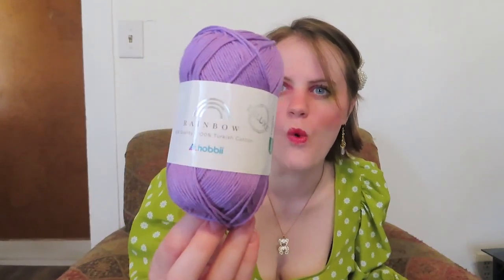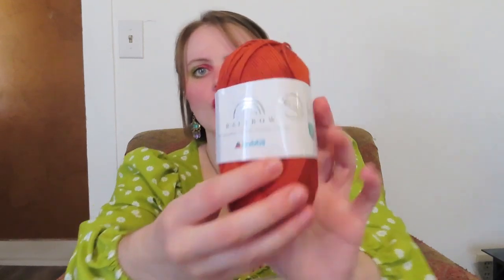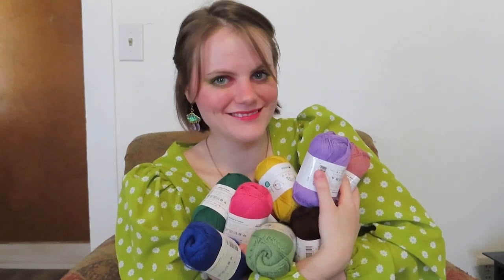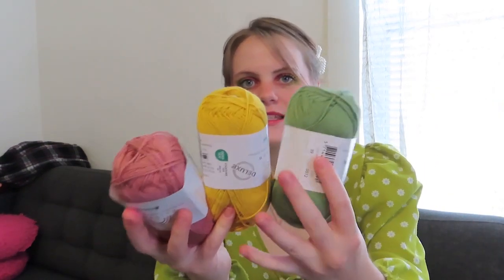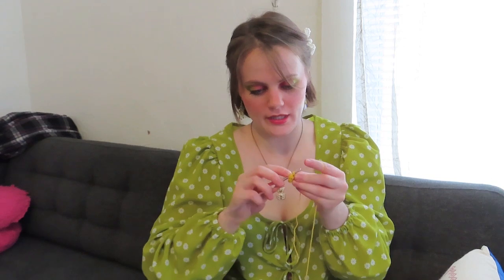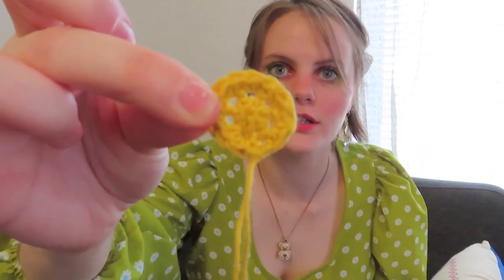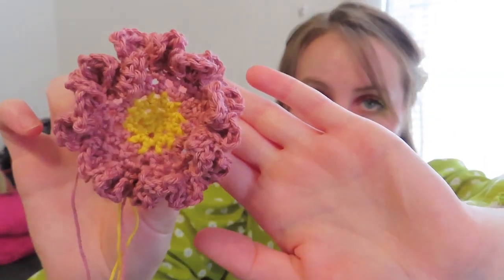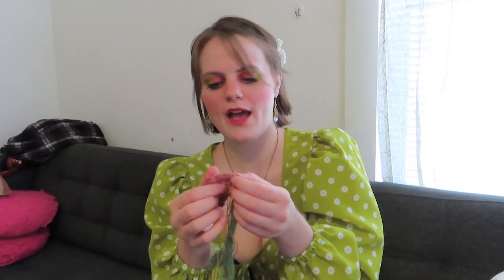hobbii unboxing and crocheting a flower bookmark! | Stitch by Stitch Vlog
In this vlog today I do my first Hobbii haul and unboxing! I also make a crochet flower bookmark to test the yarn out and give it a little review.

The pattern for the bookmark I make in this video!